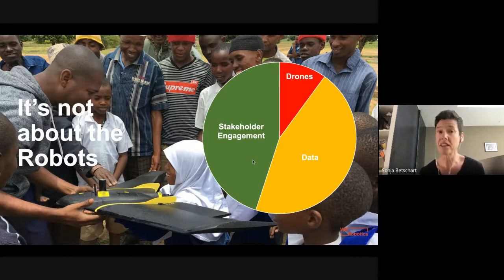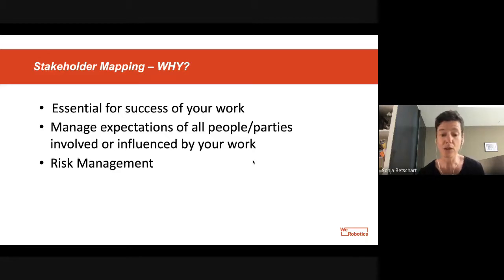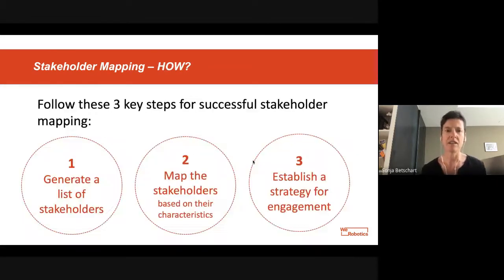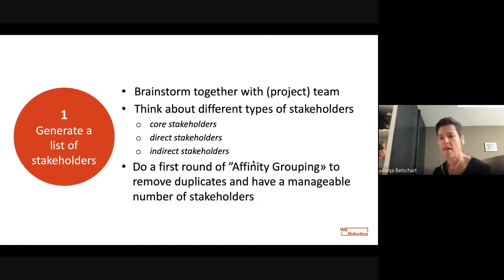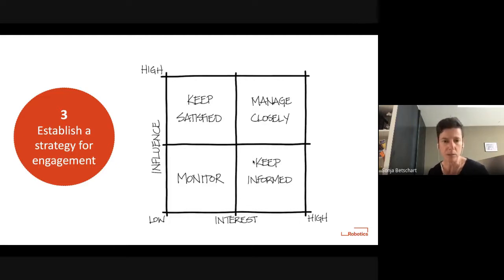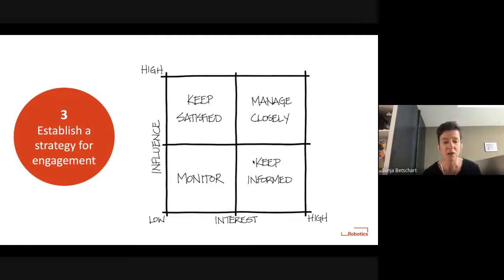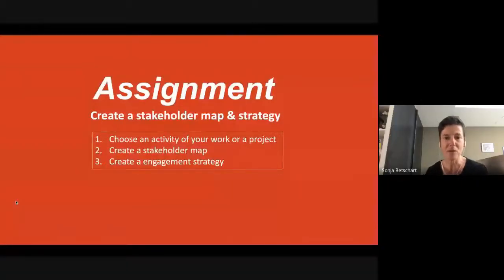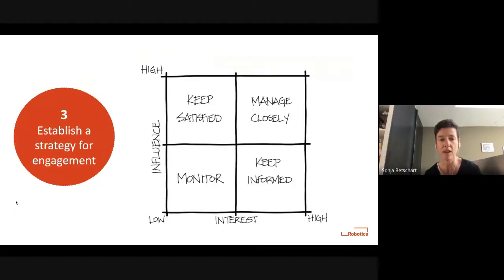Masterclass on Stakeholder Engagement with Sonja Betschart, WeRobotics: ACDD 2021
Masterclass on Stakeholder Engagement with Sonja Betschart: Advanced Course in Drones in Development

Facilitator: Dr Ruchi Saxena, Caerobotics, India Flying Labs
Mentor: Sonja Betschart, WeRobotics, Flying Labs

Join the Global Alliance on Drones in Development to learn, lead, and collaborate with leading drone projects from around the world: